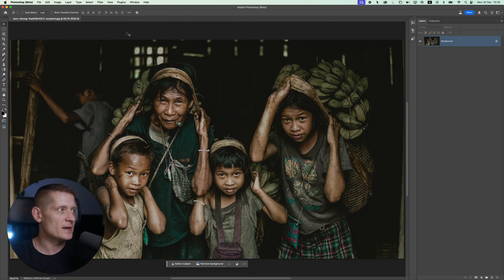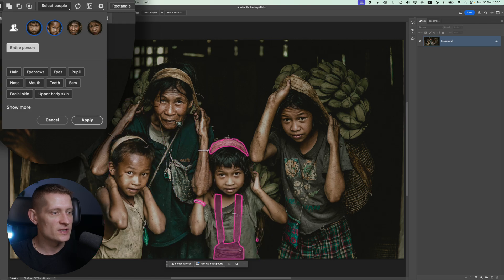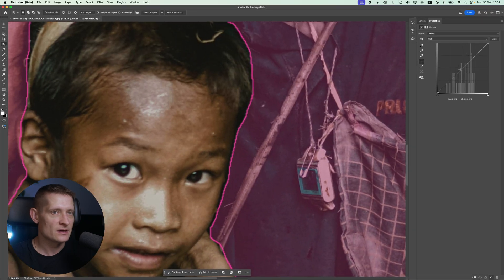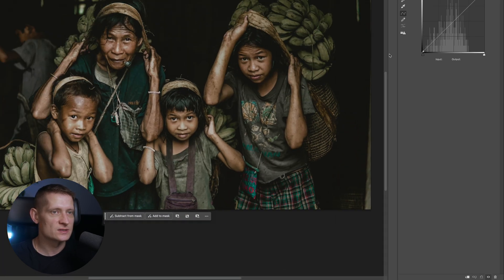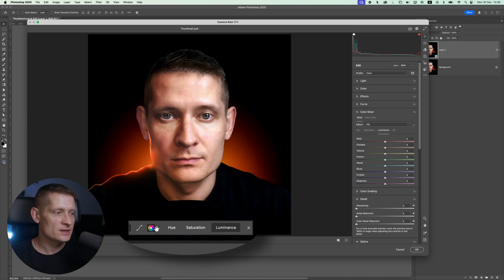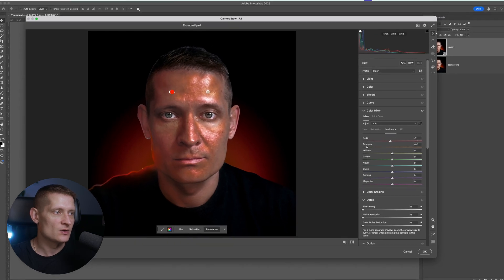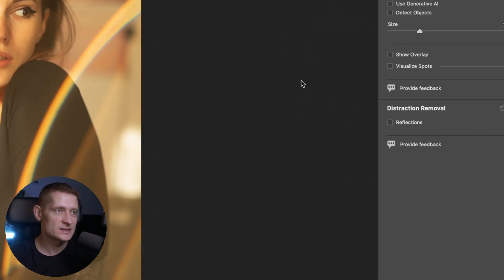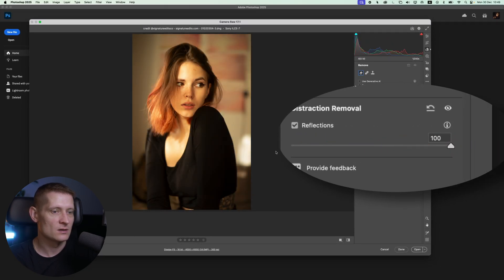New Features in Adobe Photoshop That You Need to Know About!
Adobe Photoshop December 2024 Update - The new features that you can use now!